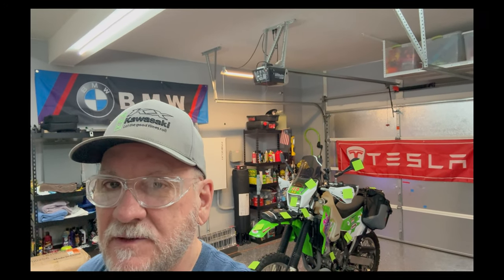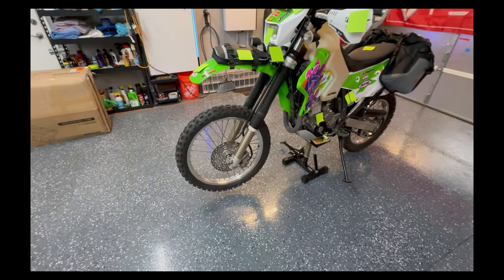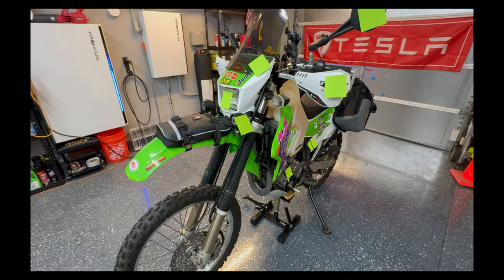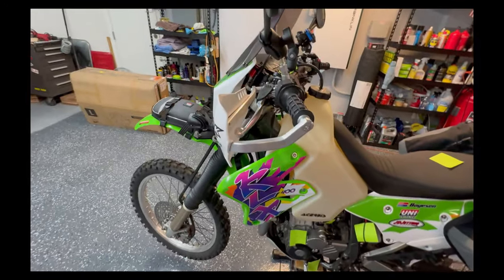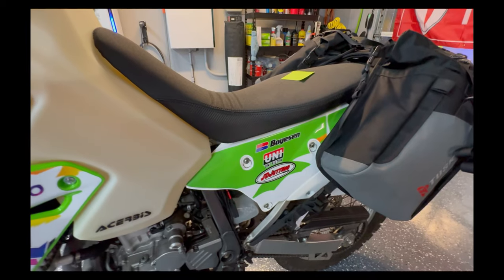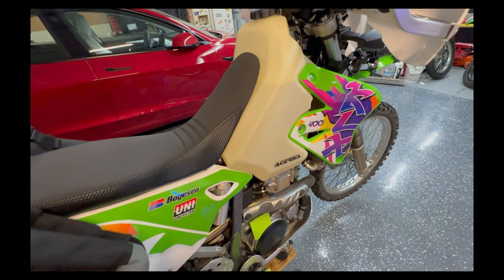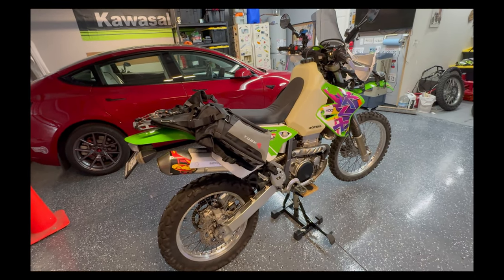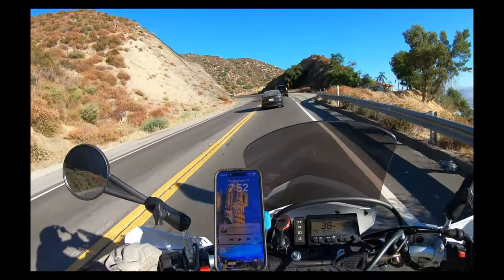My KLX400 Modifications so far for Adventure Touring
All the modifications to my My KLX400 Modifications so far for Adventure Touring.